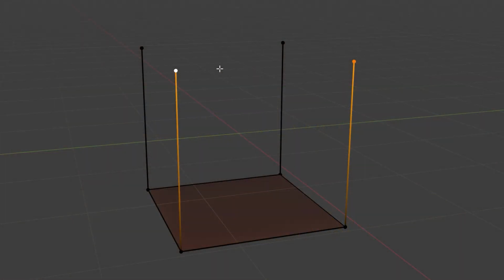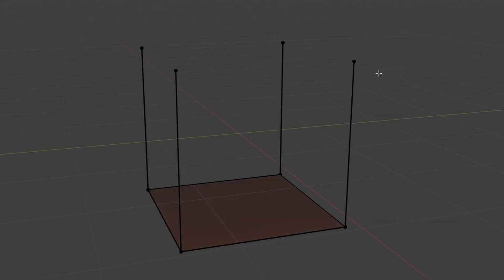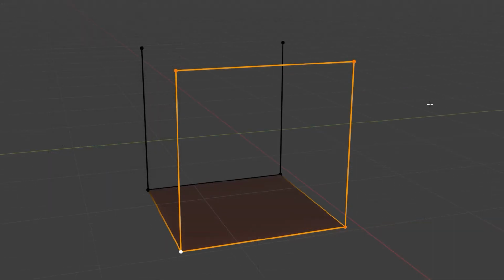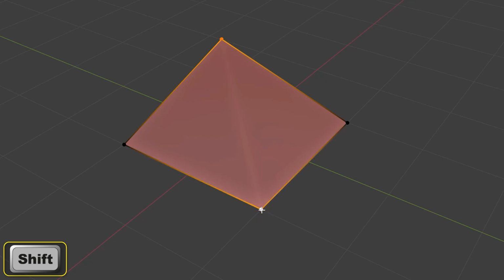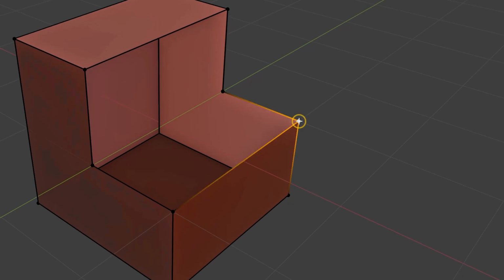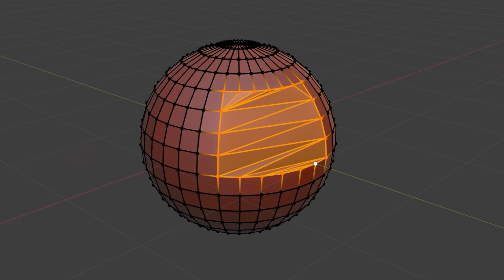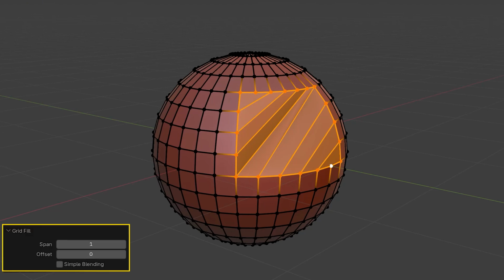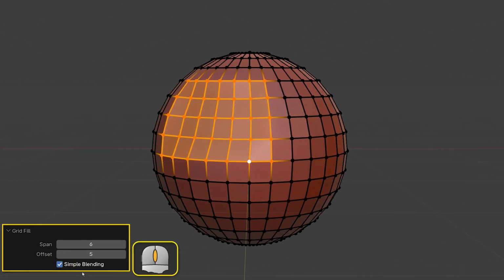Blender for Beginners: Fill Operations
Blender offers some neat ways to fill in holes in a mesh from the simple Fill operation to the more complex Grid Fill option.